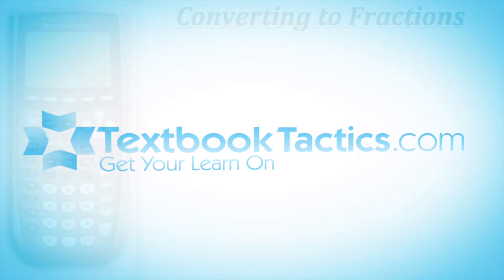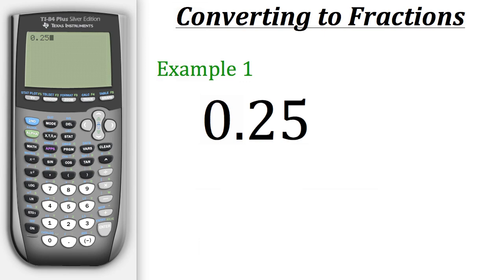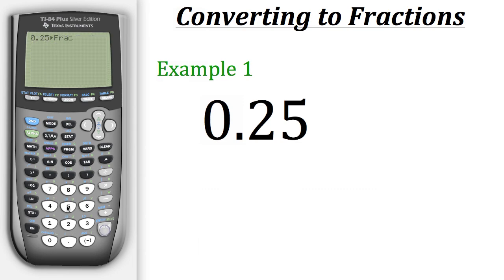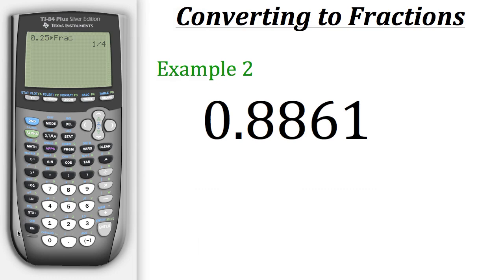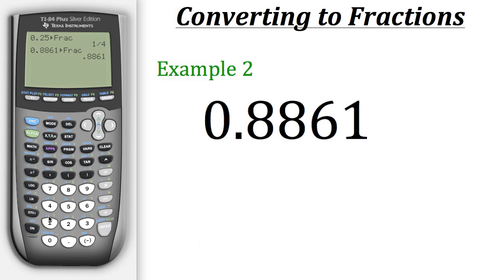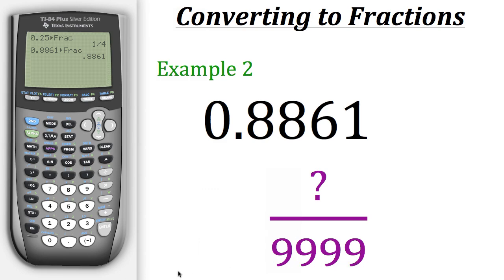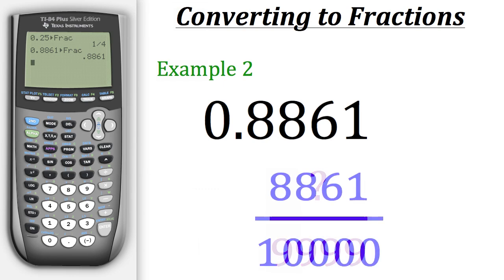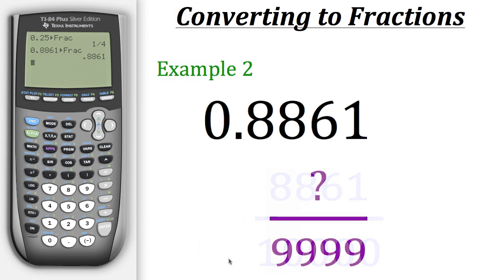TI Calculator Tutorial: Converting Decimals to Fractions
Click show more for Video Description:

This tutorial will teach you how to use your TI calculator Converting Decimals to Fractions.